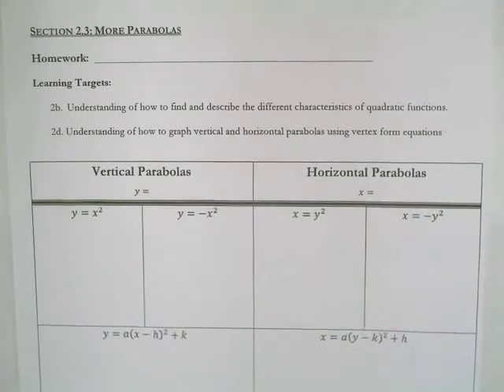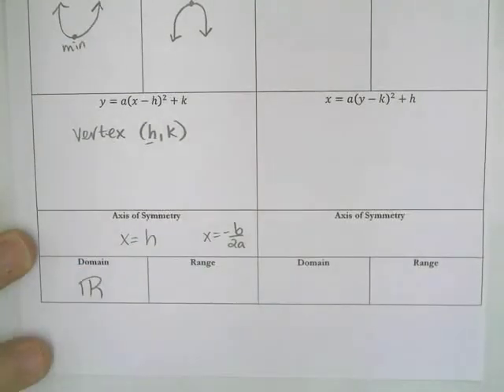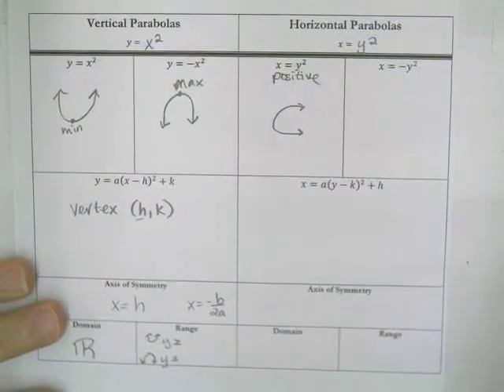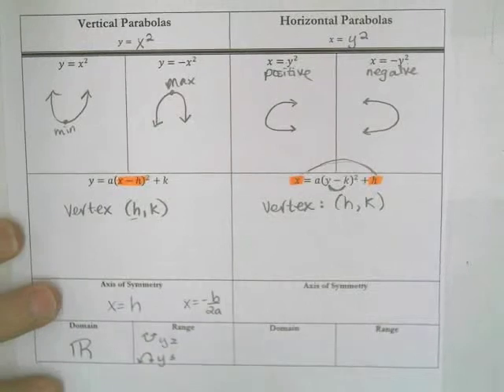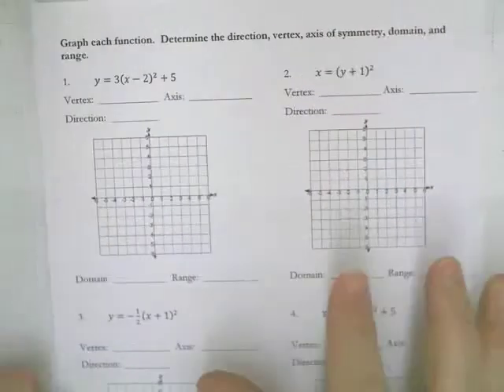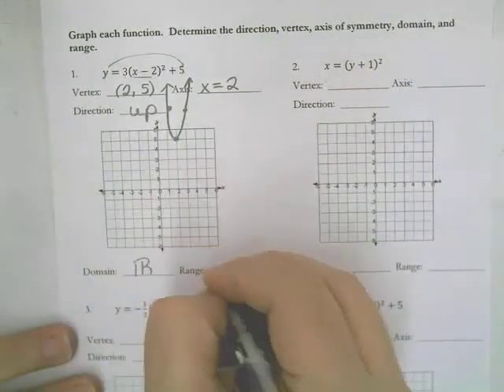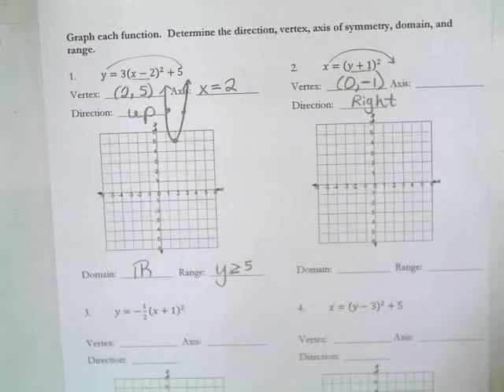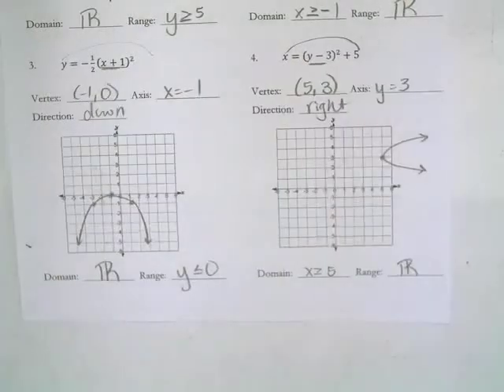Section 2.3: More Parabolas